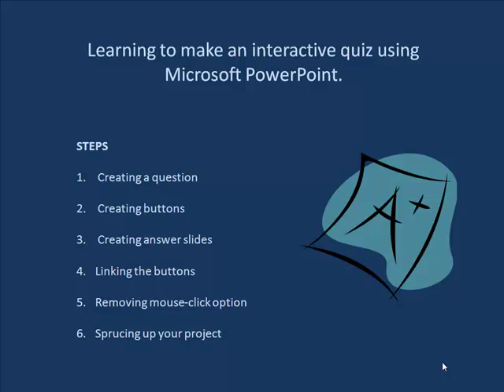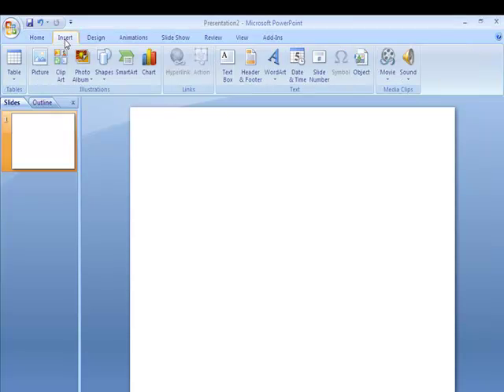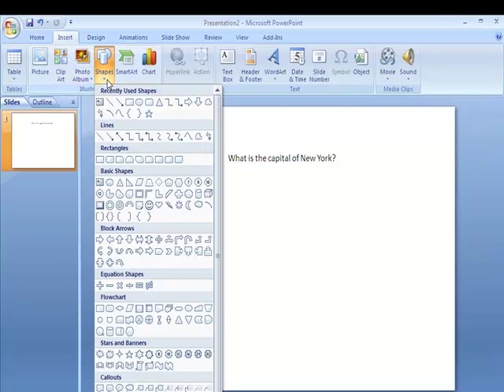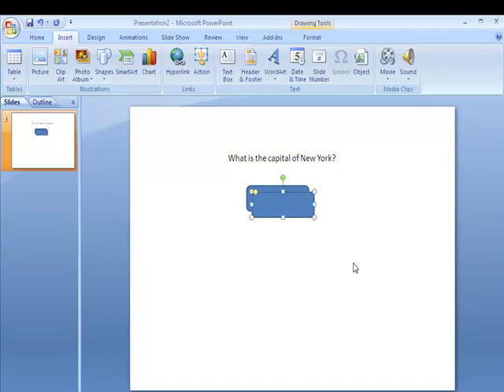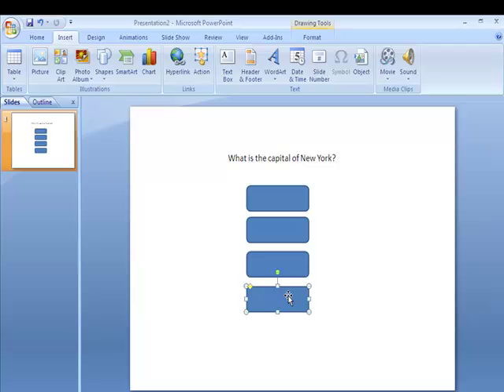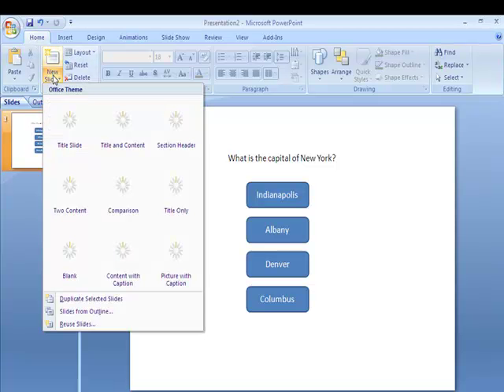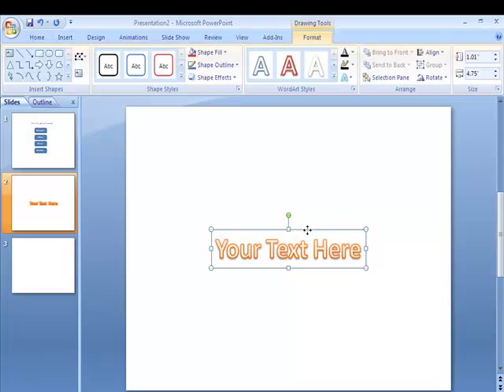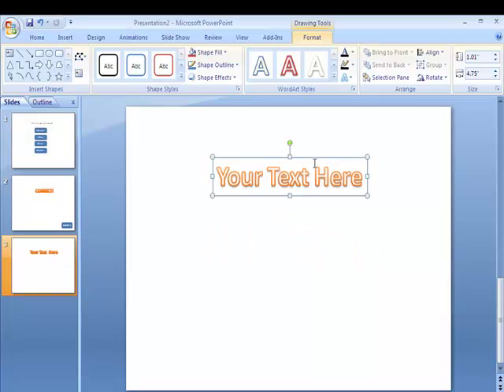Creating an interactive quiz using PowerPoint (part 1)